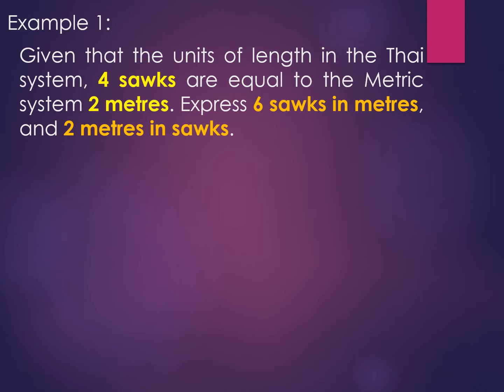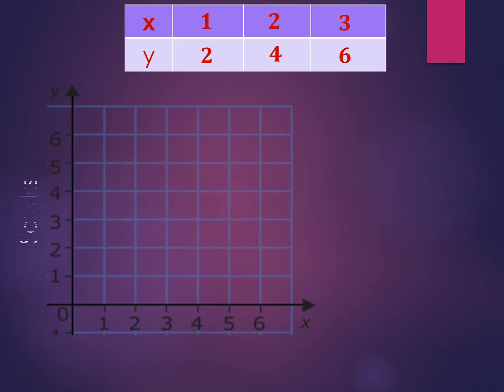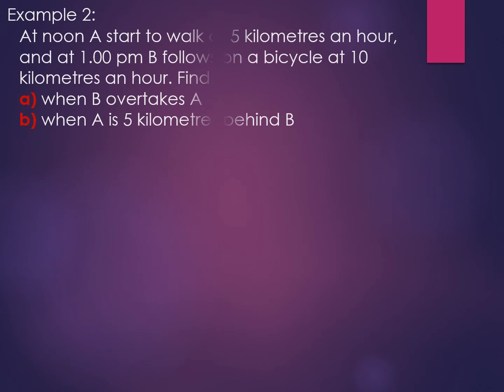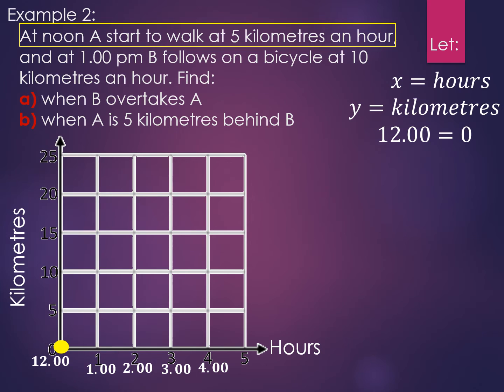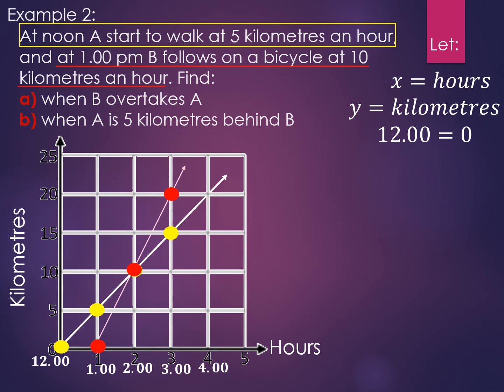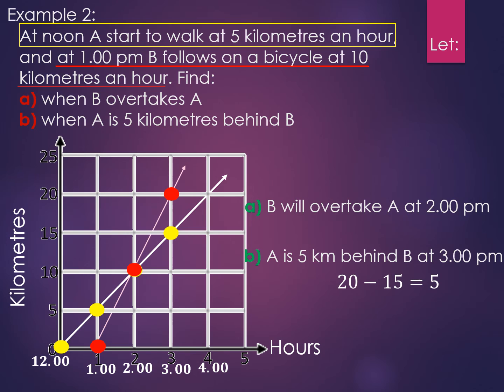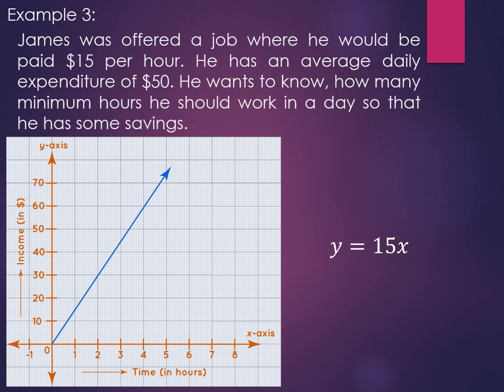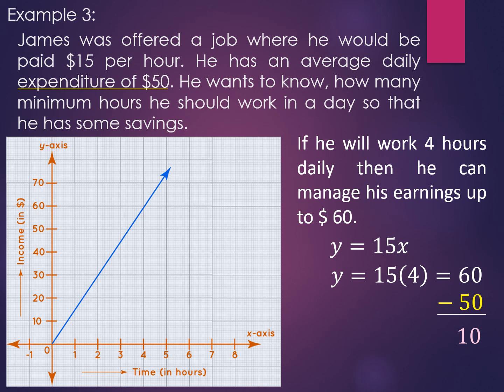Some Applications of Graphs